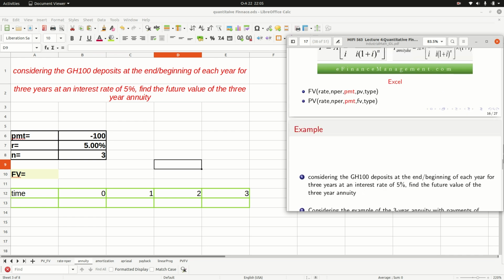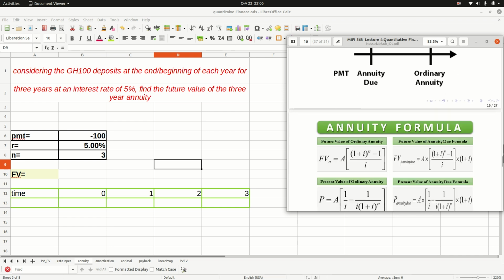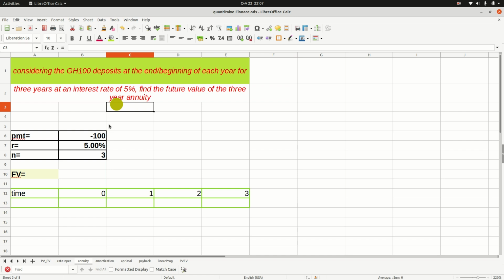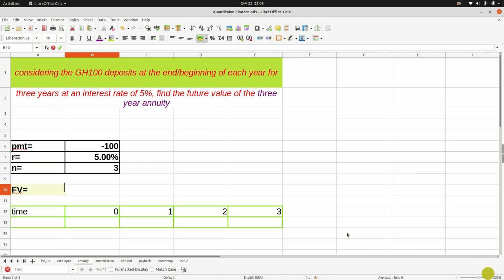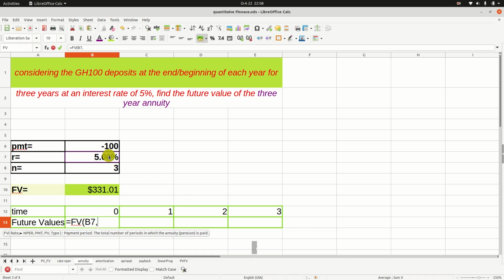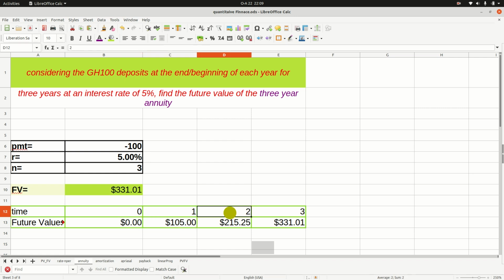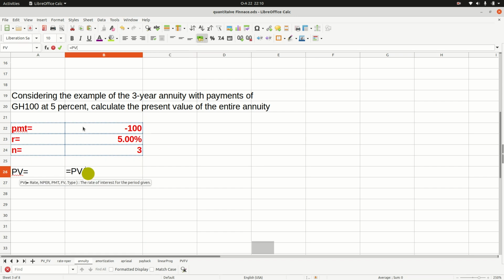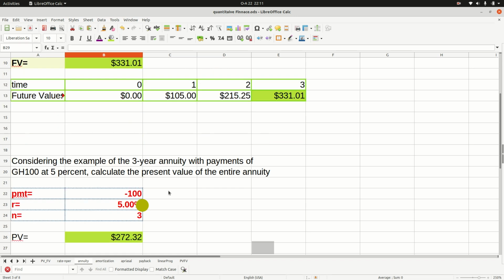Application of TVM_Annuity